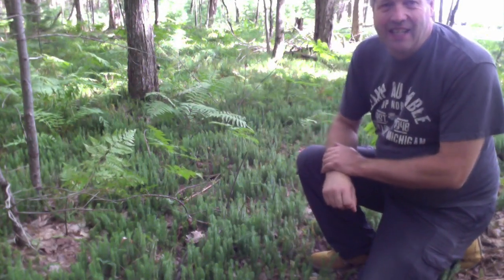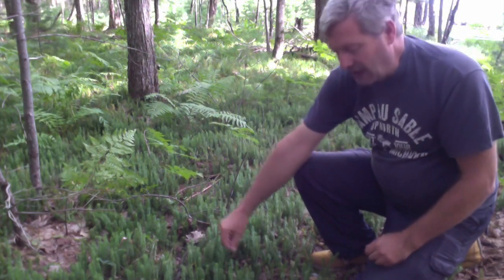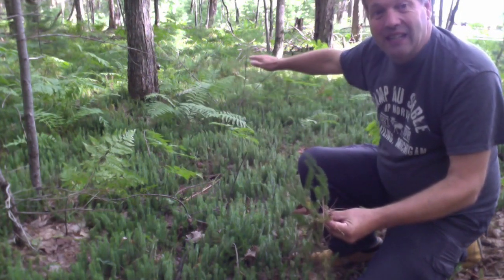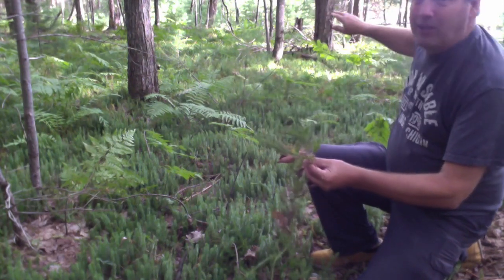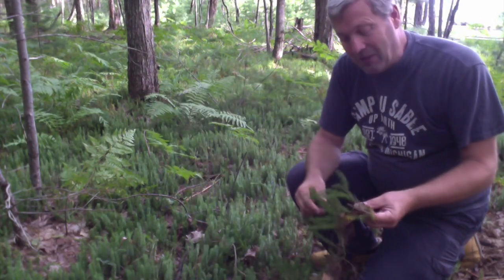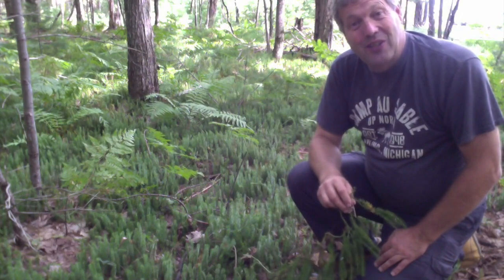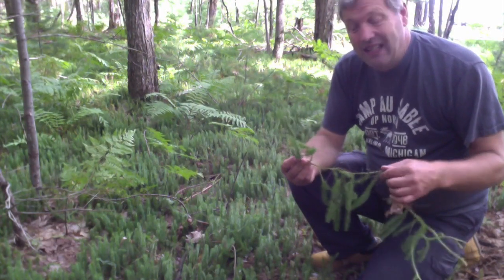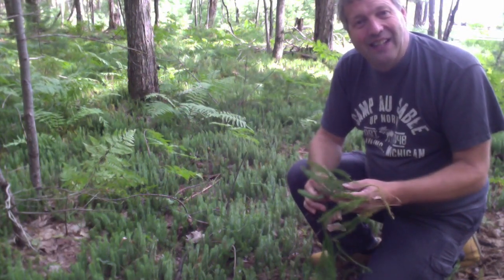Nature Nugget: Club Moss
The Nature Guy shares fun facts about club moss.